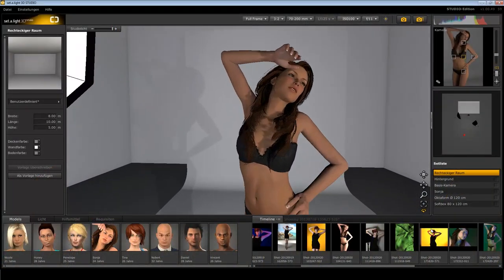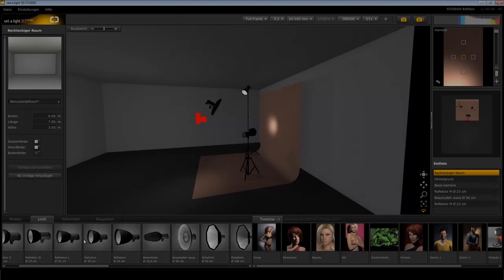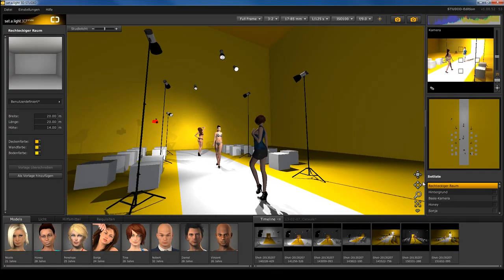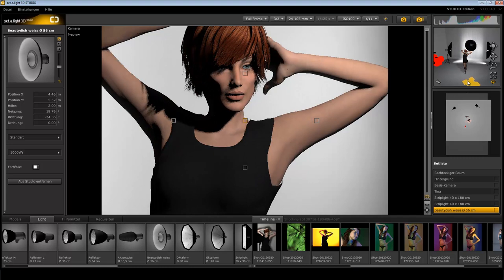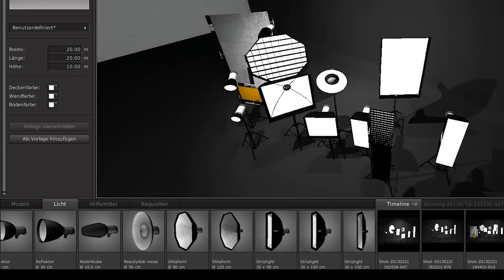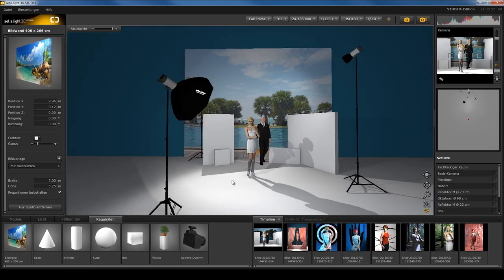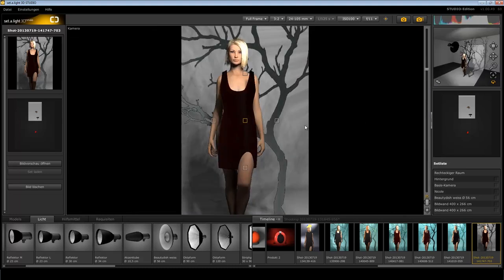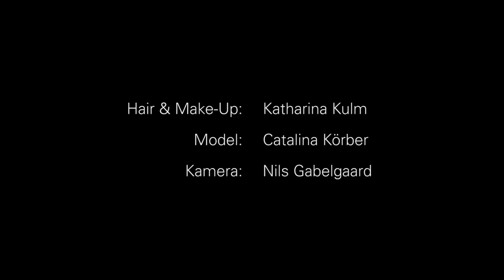set.a.light 3D: Overview 1 English